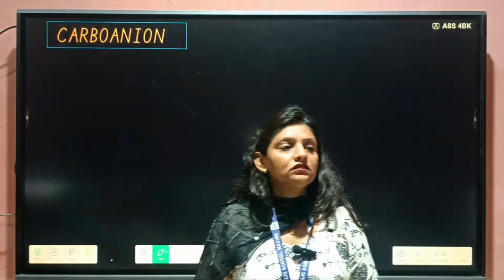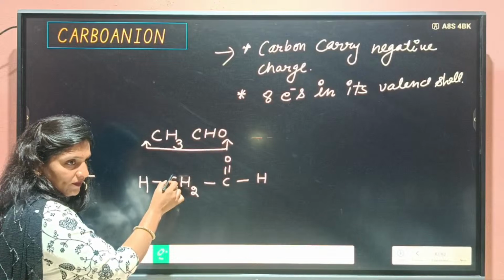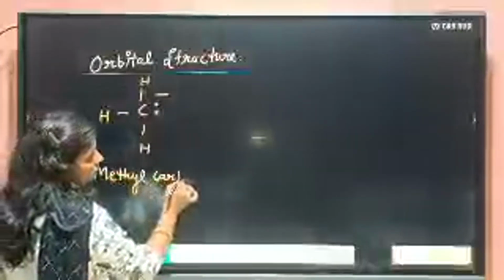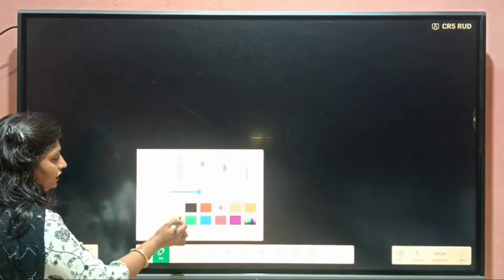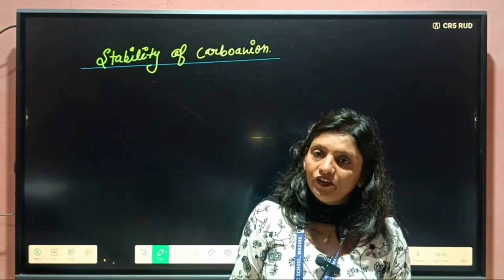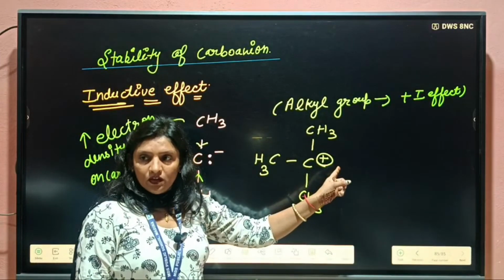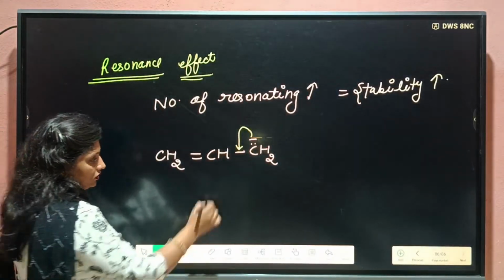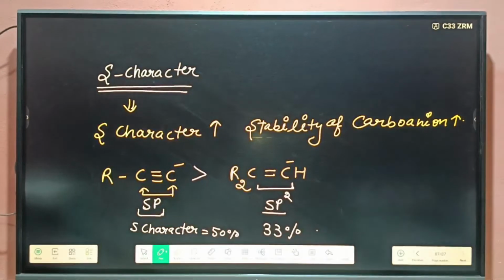Carbon Nion | Organic Chemistry | Class 11th Chemistry | Ch-8 | MDS Madina | CBSE 2024-25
✔️ Class:
✔️ Subject:
✔️ Chapter: